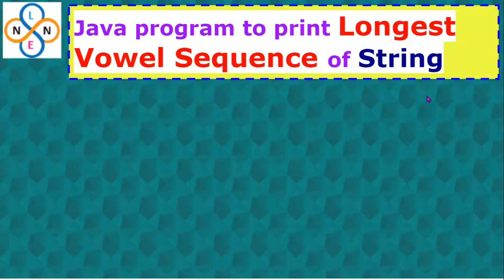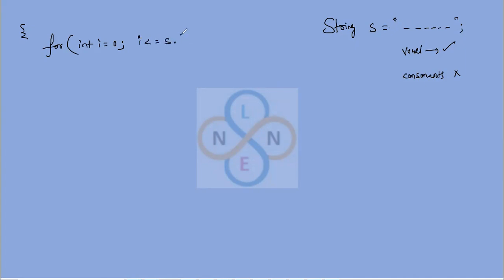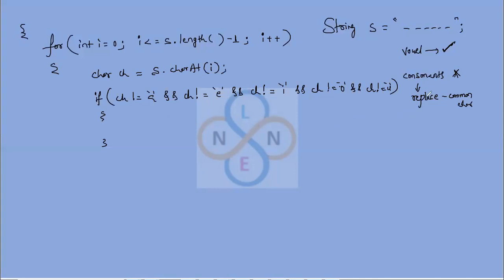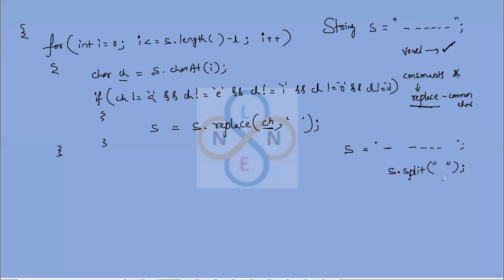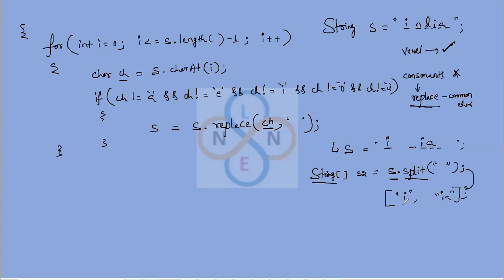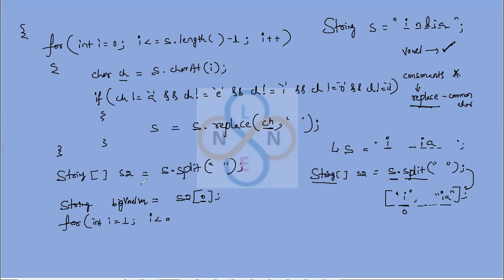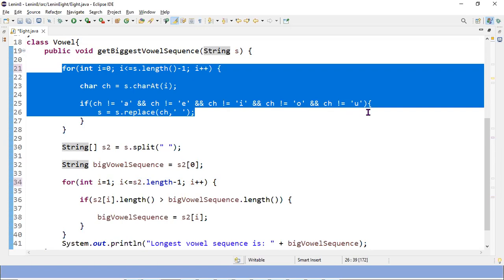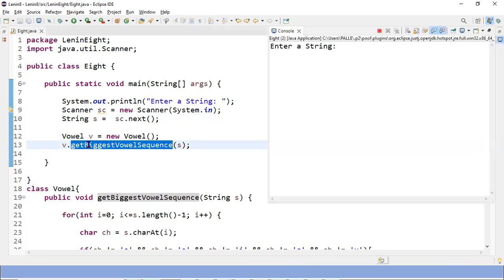4.8. Java Longest Vowel Sequence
Generic logic to find Longest vowel sequence of String